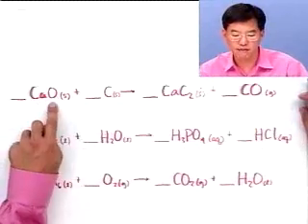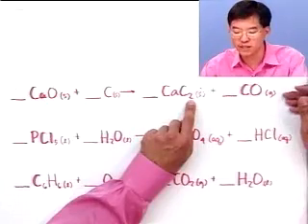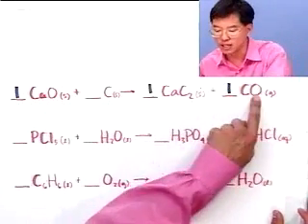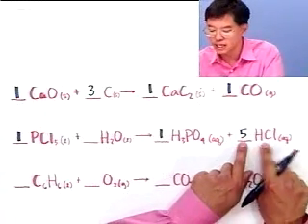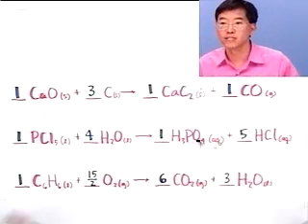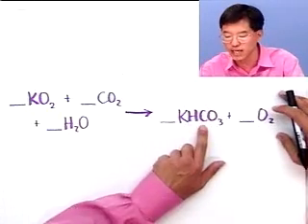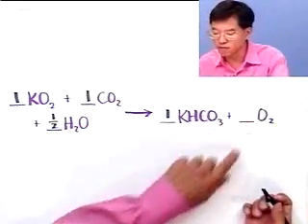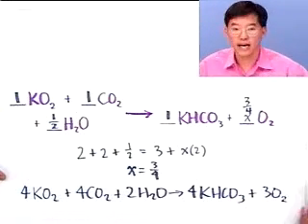Balancing Chemical Equations